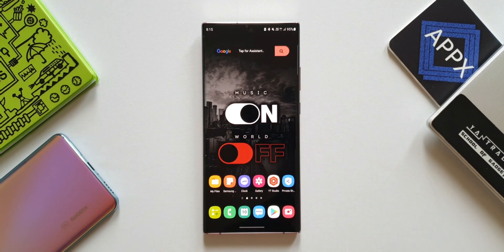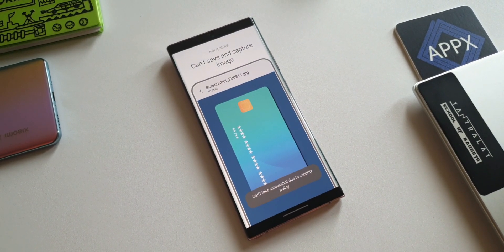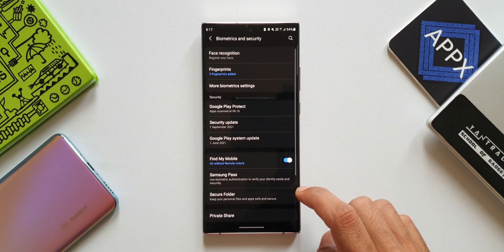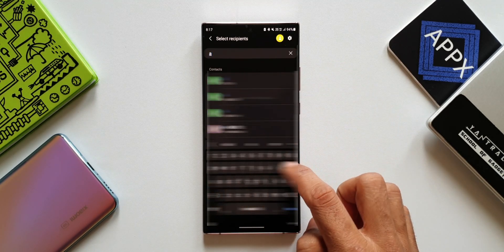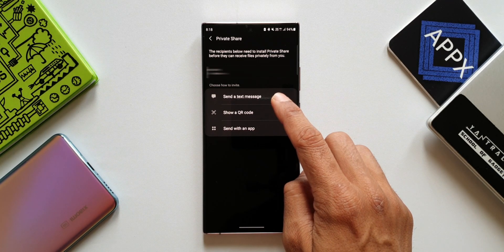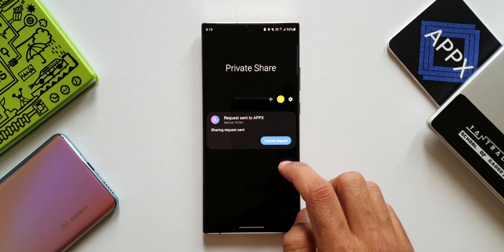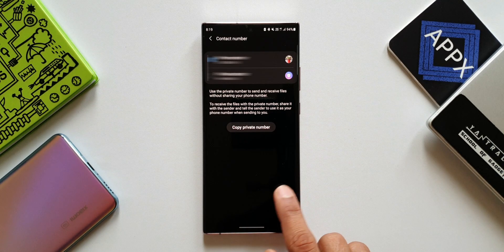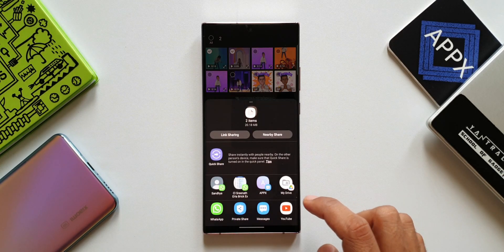This amazing feature on samsung lets you share your data privately - Samsung One UI 4.0, 3.1,3.0,2.5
Private share is a useful feature offered by samsung which enables us to share images, documents, Recoded files to any contacts privately and securely.